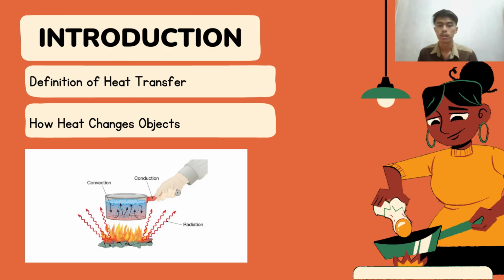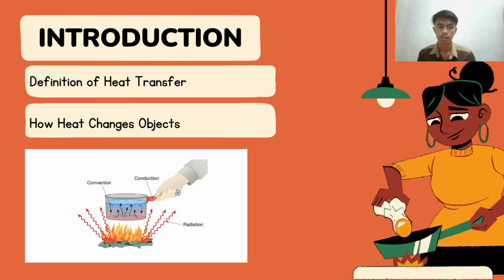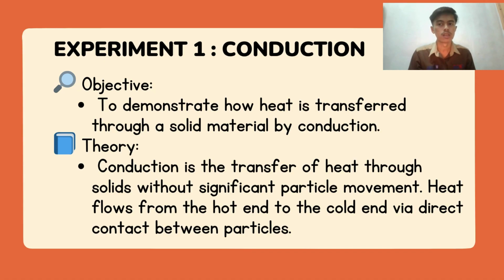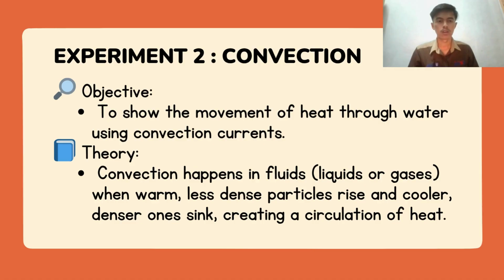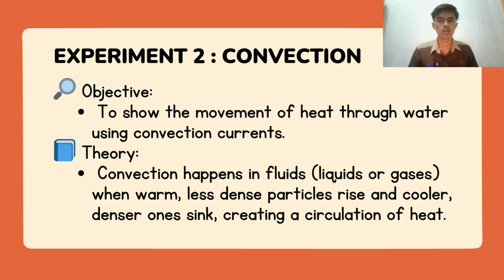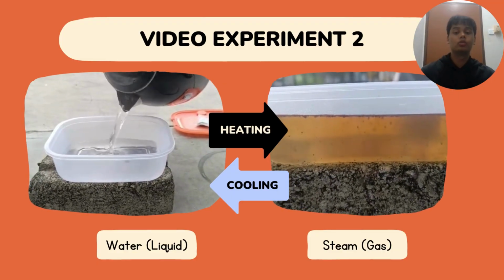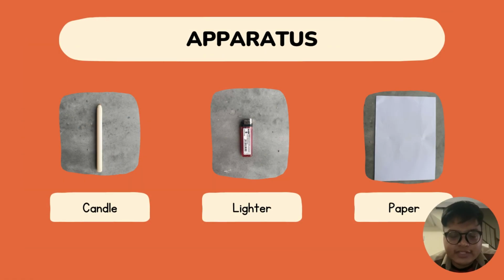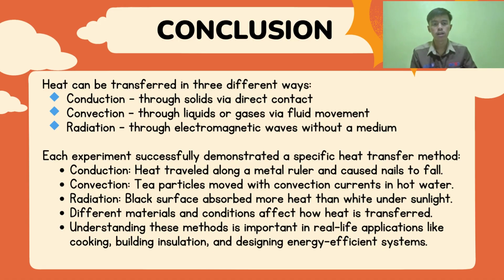GROUP PROJECT HEAT TRANSFER BDA30603 GROUP 5